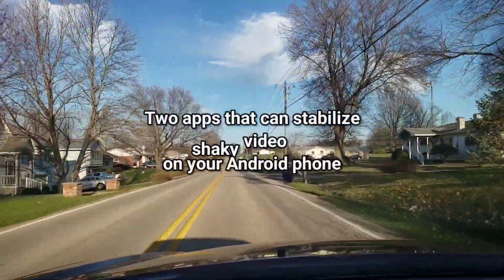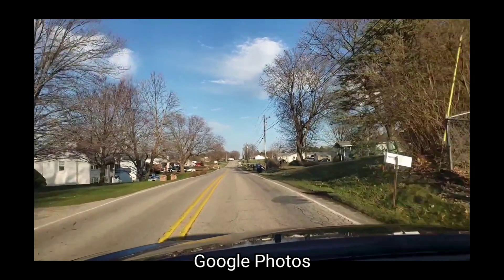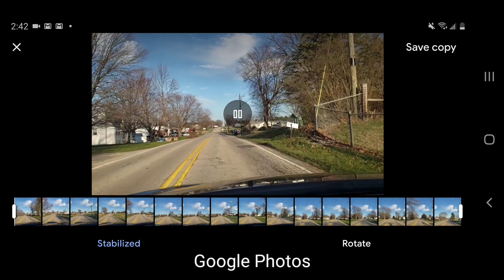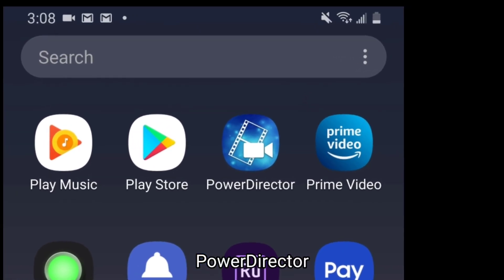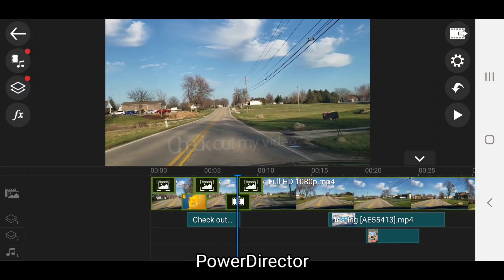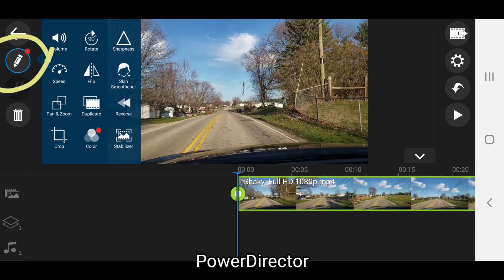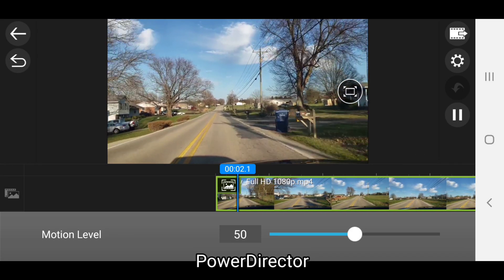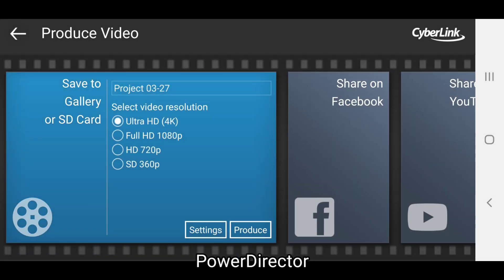Two Android apps that can stabilize videos on your phone. Here is how they work. Which is best?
Do you have a shaky video on your phone that you would like to stabilize? Here are two apps, Google Photos, and PowerDirector, which can stabilize your shaky videos right on your phone.

You'll see how to use these apps to stabilize a video and you'll see the results.